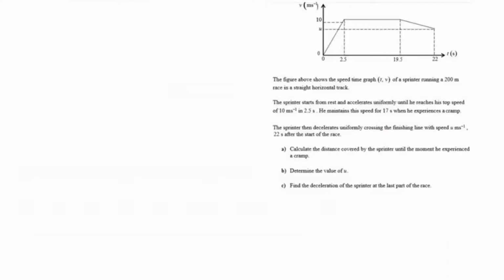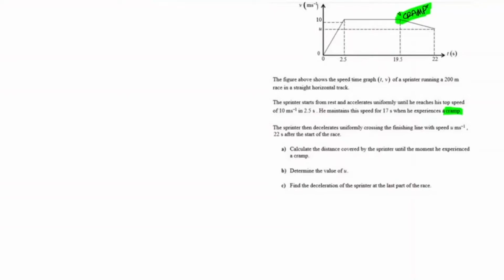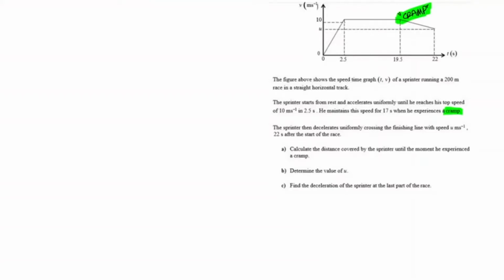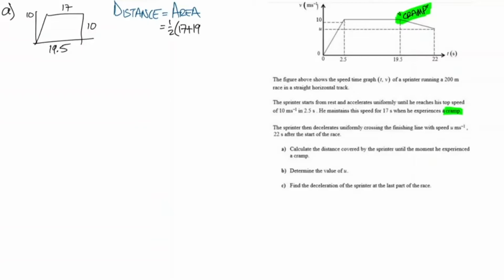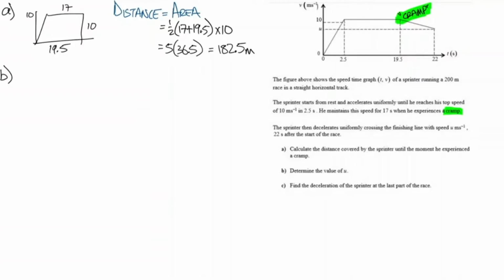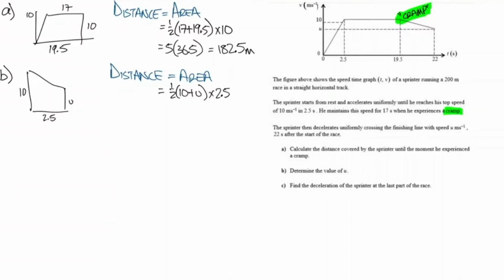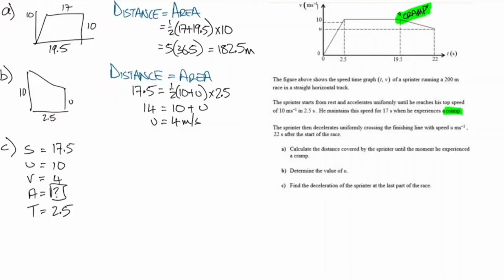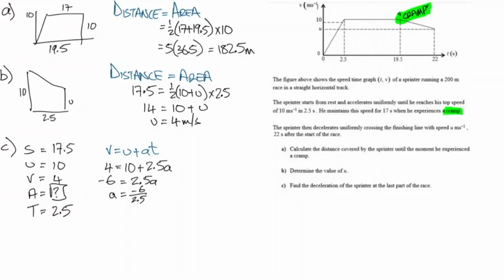12RGE Mech - Q2 - Velocity-Time Graphs